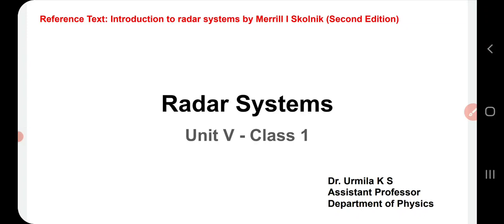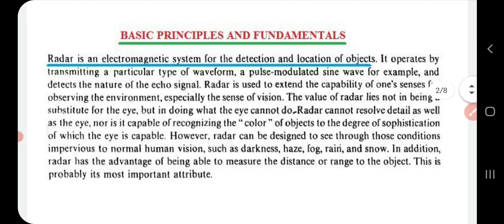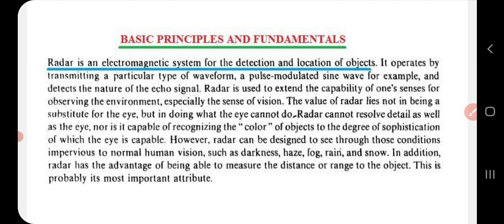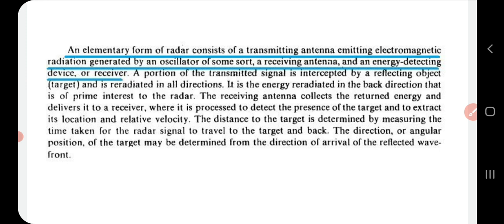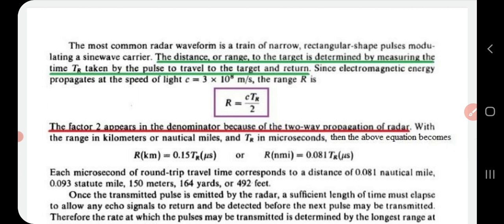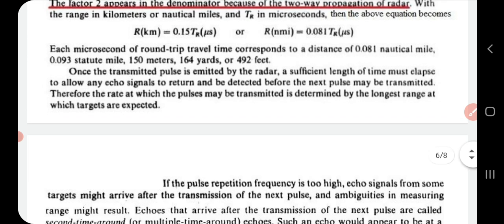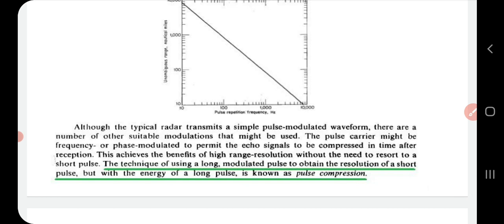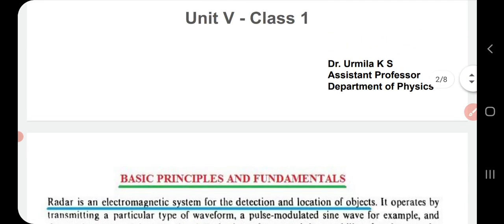Radar Systems - Class 1